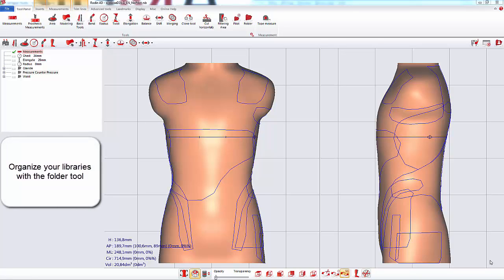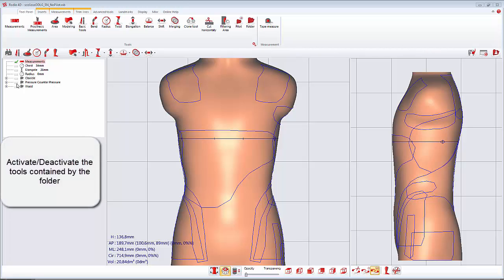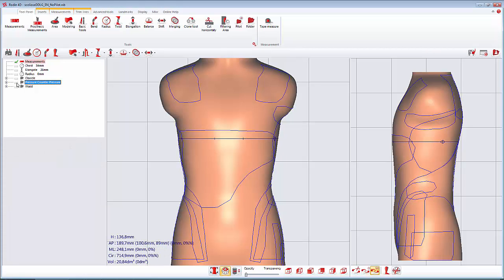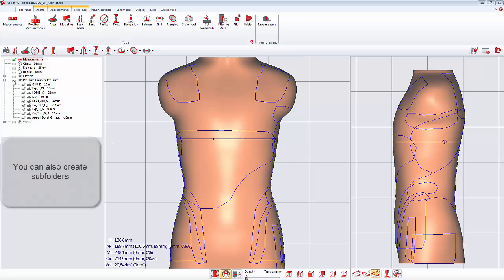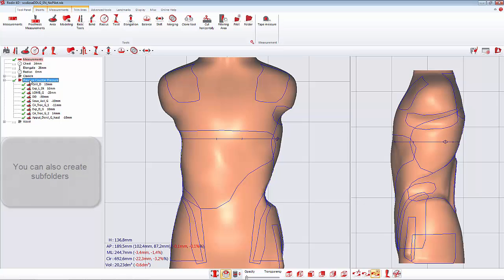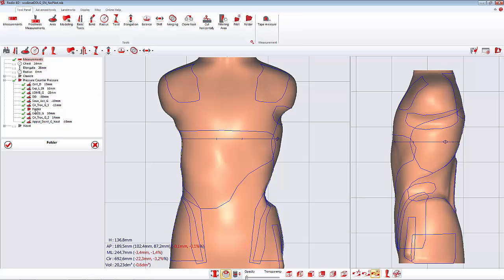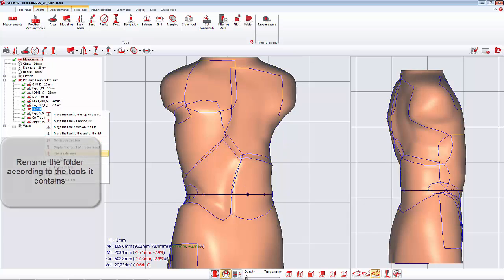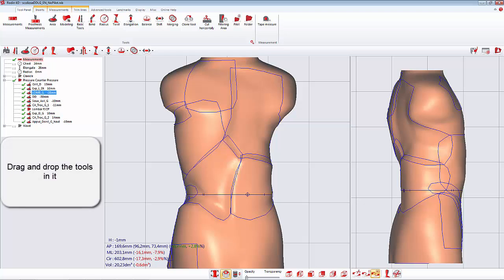Rodin4D NEO: Organize your libraries with the folder tool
In this video, we will see how to organize your library with Rodin4D Neo, to make them clearer and easier to use